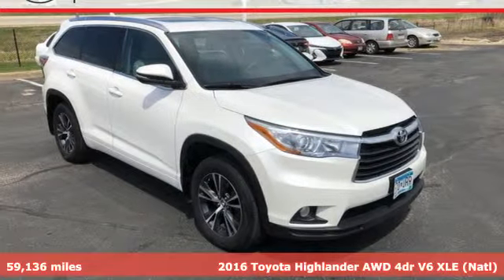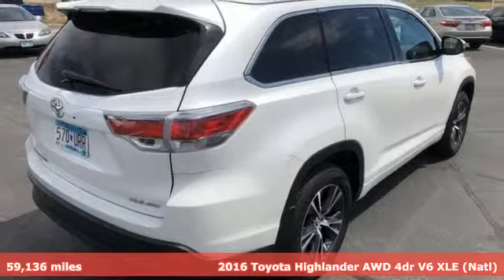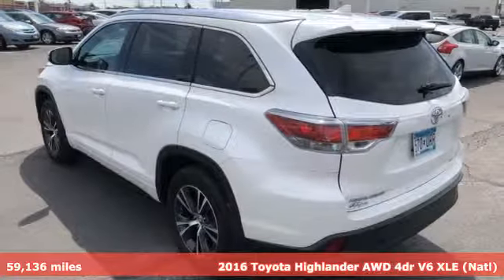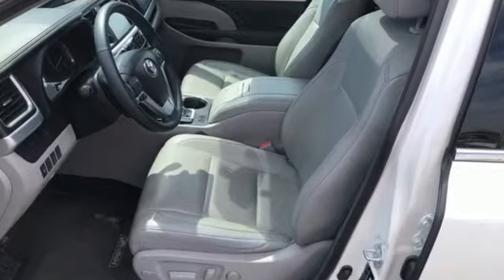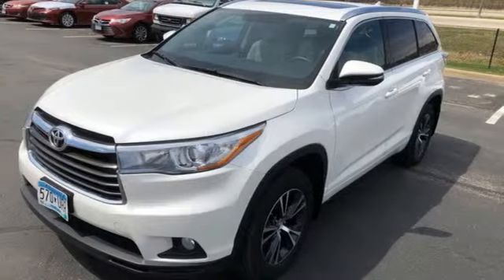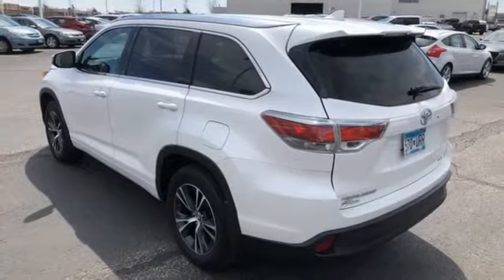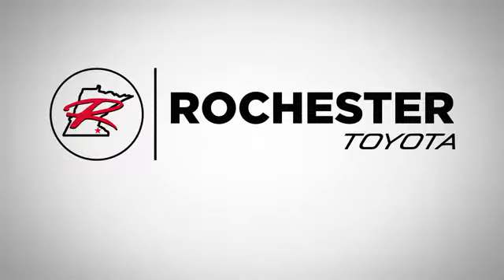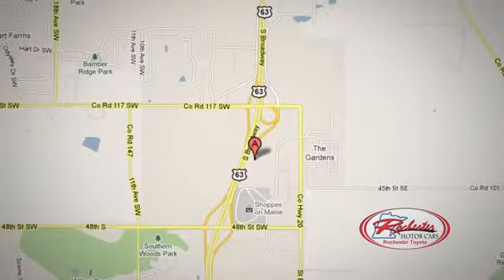Used 2016 Toyota Highlander Rochester, MN X6676 - SOLD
Year: 2016
Make: Toyota
Model: Highlander
Trim: XLE V6
Engine: 3.5L V6 DOHC Dual VVT-i 24V
Transmission: 6-Speed Automatic Electronic with Overdrive
Color: White
Interior: Ash
Mileage: 59136
Stock #: X6676
VIN: 5TDJKRFH9GS268696
Recent Arrival! Certified. Highlander XLE V6 Blizzard Pearl AWD CARFAX One-Owner. Clean CARFAX. Local Trade, AWD, 4WD, 3RD Row Seat, Back Up Camera, Heated Seats, Leather Seats, Sunroof/Moonroof, Bluetooth, Hands Free, Navigation, Portable Audio Connection, Sirius Radio, Power Liftgate, Toyota Entune, Touch Screen, 2nd Row Buckets, ABS brakes, Electronic Stability Control, Front dual zone A/C, Power driver seat, Radio: Entune Premium Audio w/Nav & App Suite, Remote keyless entry, Steering wheel mounted audio controls, Traction control.brbrToyota Certified Used Vehicles Details:brbr * Vehicle Historybr * Powertrain Limited Warranty: 84 Month/100,000 Mile (whichever comes first) from original in-service datebr * Limited Comprehensive Warranty: 12 Month/12,000 Mile (whichever comes first) from certified purchase date. Roadside Assistance for 1 Yearbr * Transferable Warrantybr * Warranty Deductible: $50br * 160 Point Inspectionbr * Roadside AssistancebrbrbrAwards:br * JD Power Initial Quality Study (IQS) * 2016 IIHS Top Safety Pick+ * 2016 KBB.com Best Buy Awards Finalist * 2016 KBB.com 16 Best Family Cars Stop by, call, or email us today at Rochester Toyota. We look forward to earning your business.

Address:
4365 Canal Place Southeast